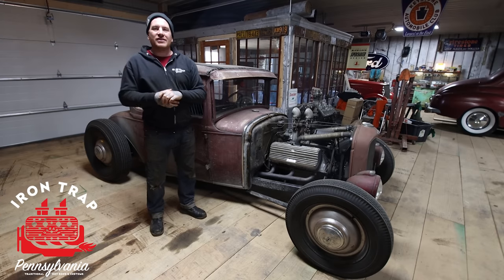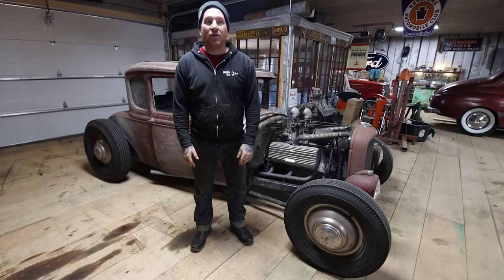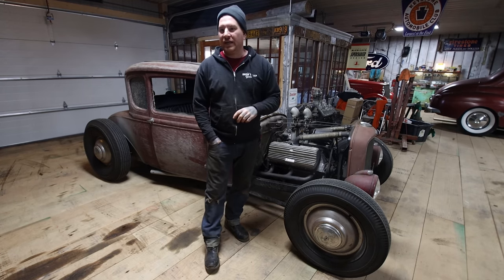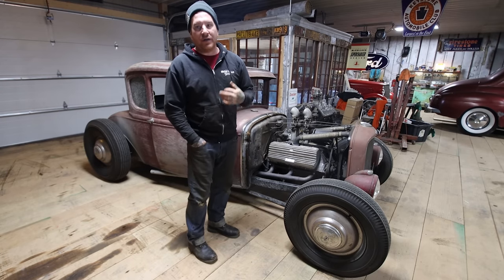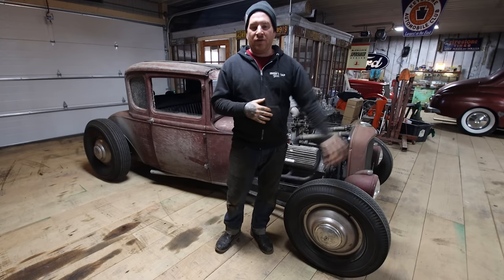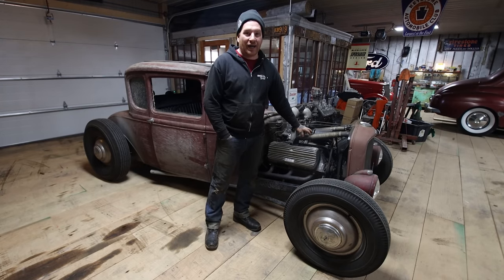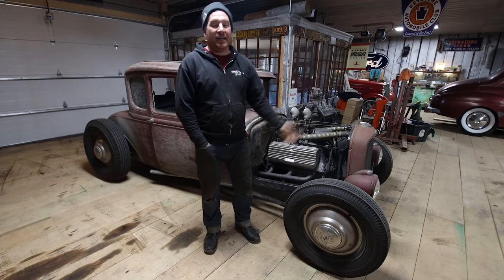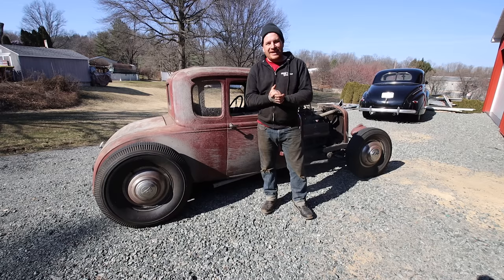What Is An East Coast Hot Rod - Hot Rodding 101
Matt's Pagoda City Coupe is a bare bones hot rod styled as an early east coast traditional hot rod. Matt gives us an in depth look at his 1930 Model A hot rod and all the parts he used to build it.

Iron Trap GarageWanna send us something?
19545